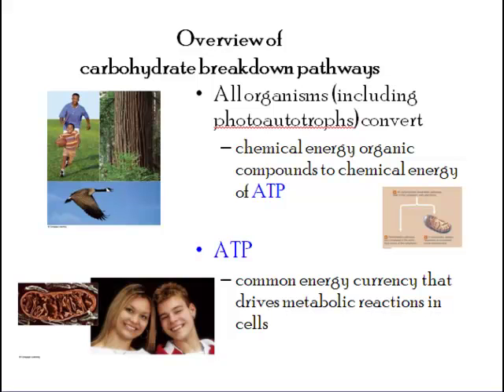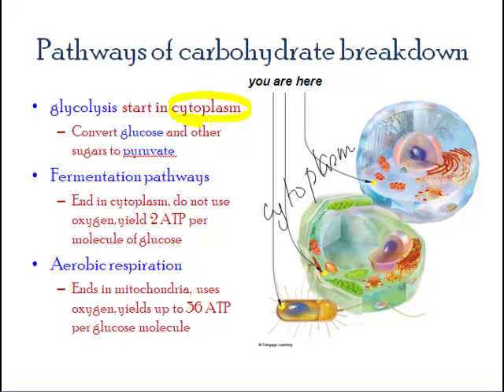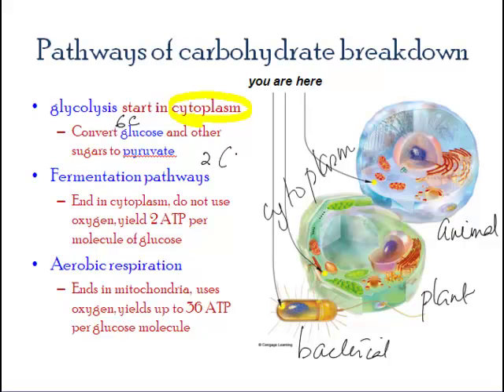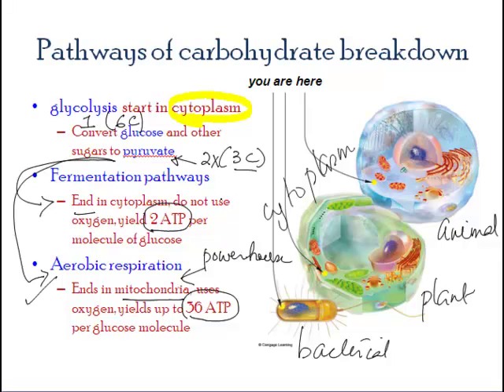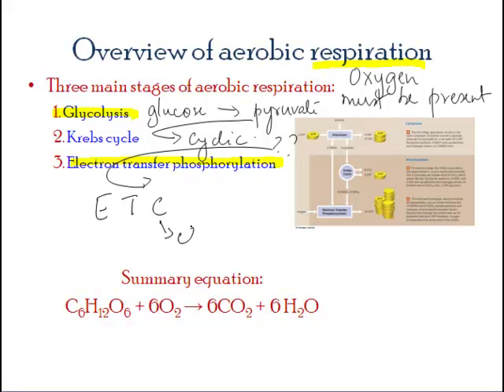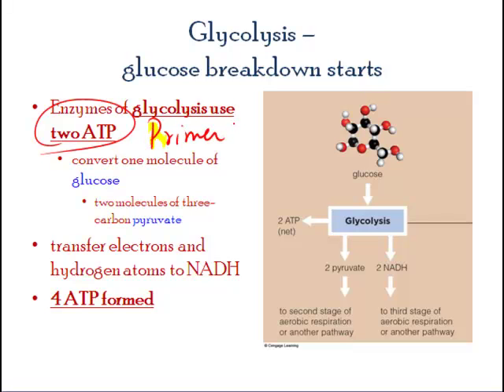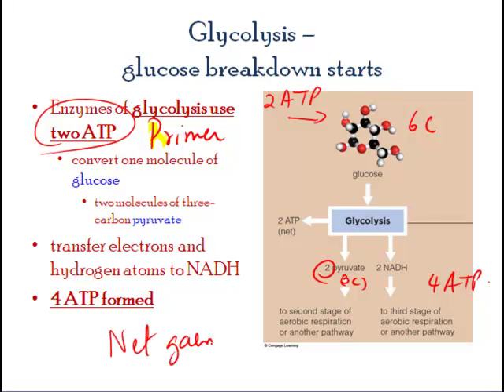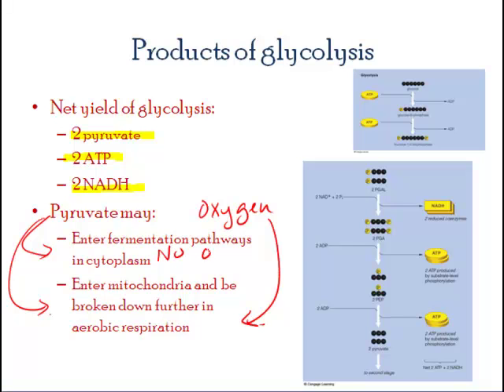4 6 respiration